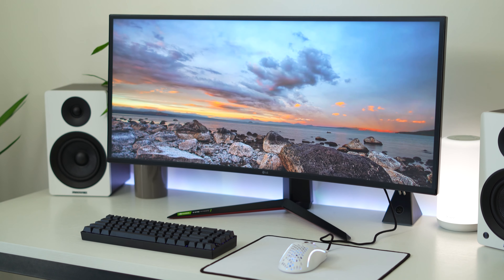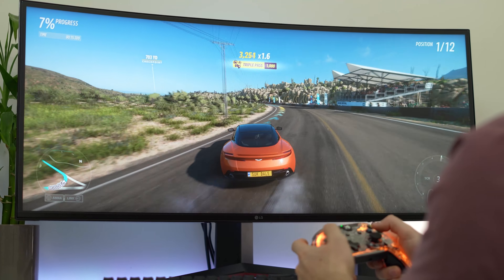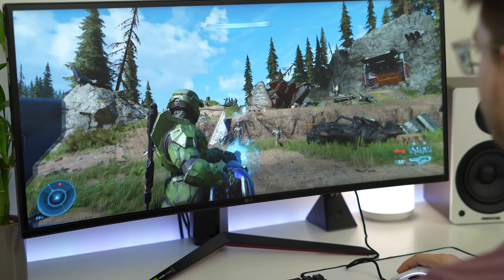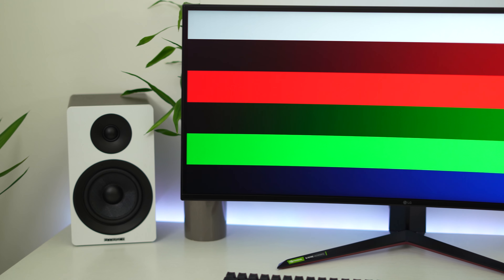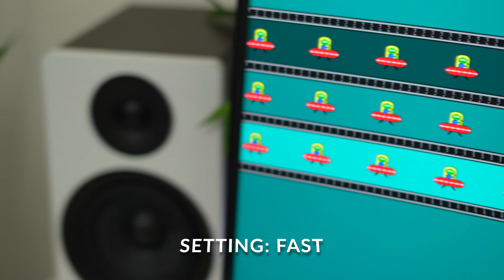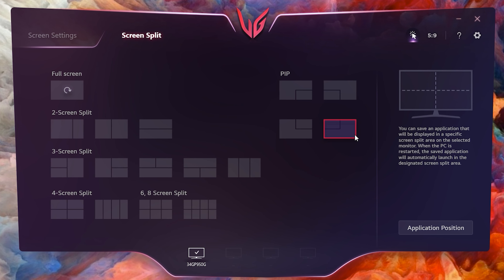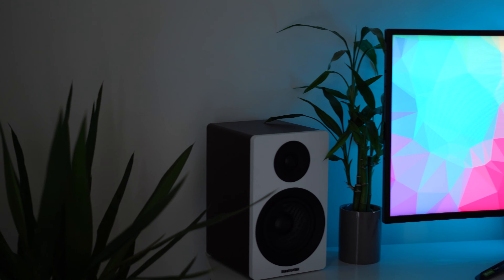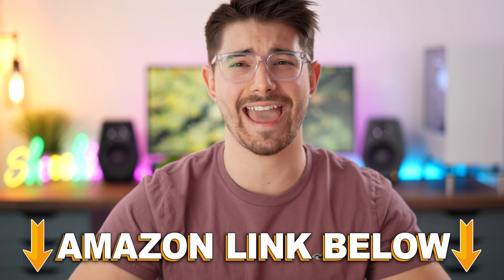LG 34GP950G-B 34" Ultragear Gaming Monitor Review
Today, I'm doing a video on the LG 34GP950G-B 34" Ultrawide Review.  The LG 34GP950G-B 34 inch Ultragear QHD is a premium 1440p gaming monitor.  Not only is the LG 34GP950G-B a high-quality 1440p gaming monitor, but it also has an IPS panel that has a great color gamut, brightness, 180Hz refresh rate, and local dimming.  In this LG Ultrawide monitor review video, I go over the LG 34GP950G-B 34 inch Ultragear settings, gaming experience, brightness, and more.  If you guys enjoyed this video, LG 34GP950G-B 34" Ultrawide Review, drop a like below.  AND if you have any questions about the LG 34GP950G-B 34" Ultrawide Review, leave them in the comment section.  This was Type-C Tech Reviews, and I'll see you guys later!

Timestamps:
0:00 The LG 34GP950G-B Review
11:33 Should You Buy???